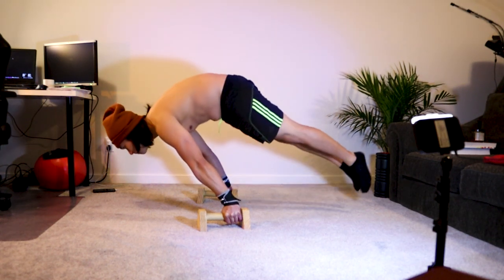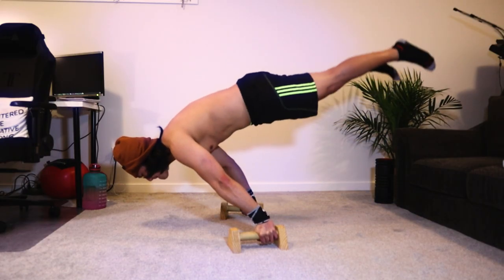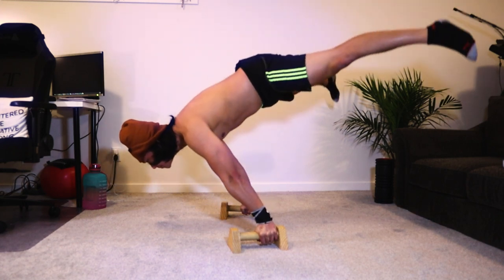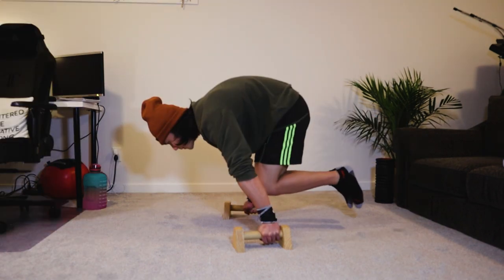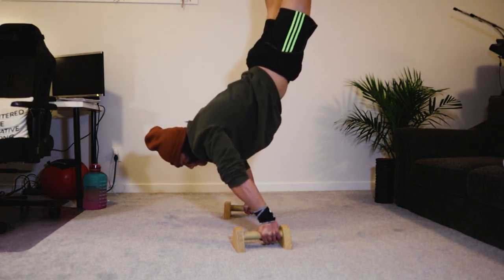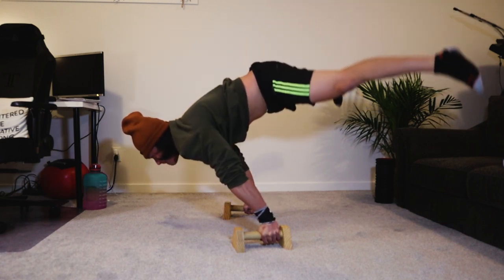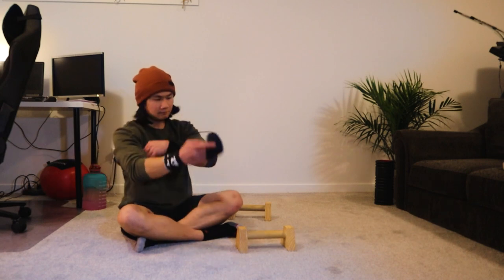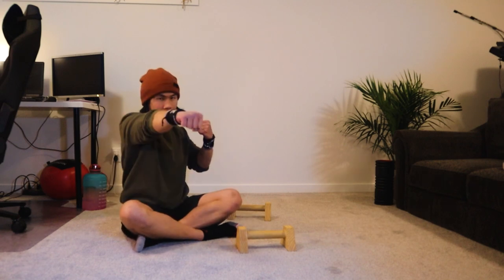PLANCHE HOLDS IMPROVED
I've also unlocked the planche press - not perfect tho but it's a start

Please check out Kyl3sthenics - the guy who taught me the tip that unlocked my planche.